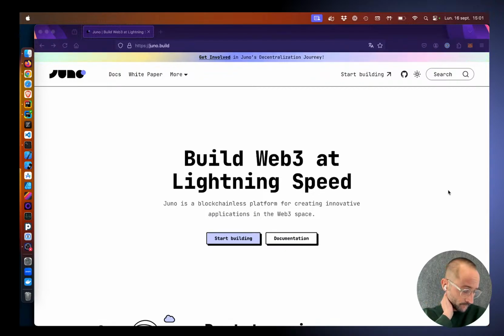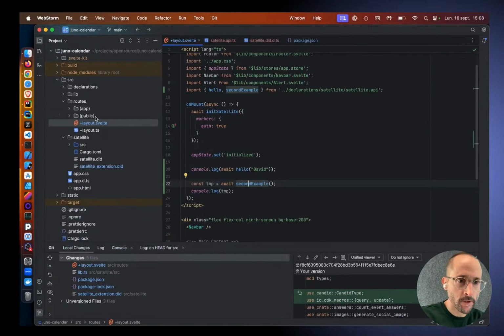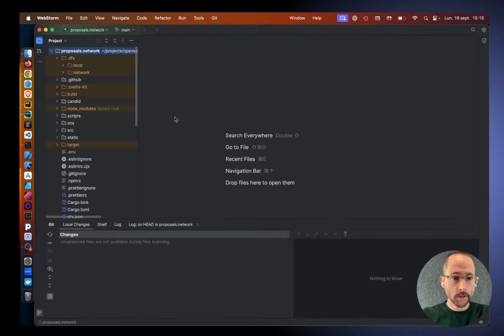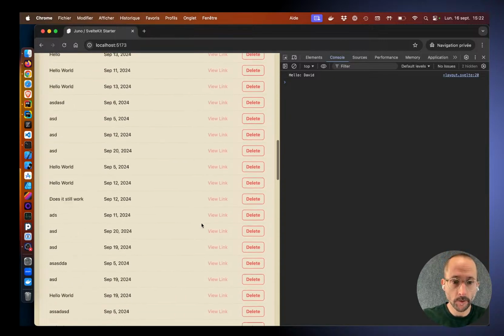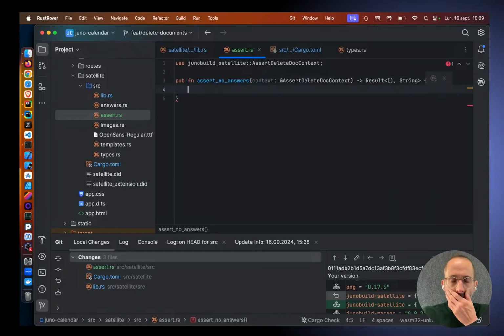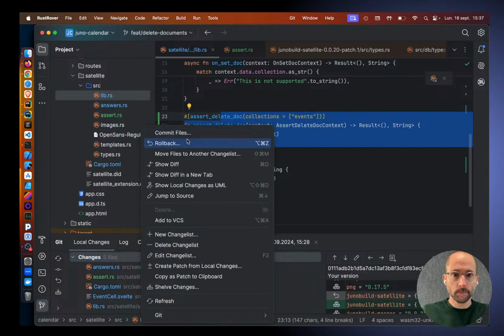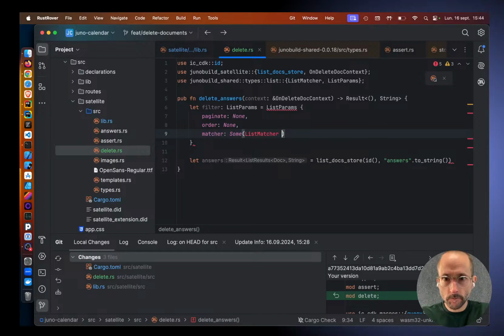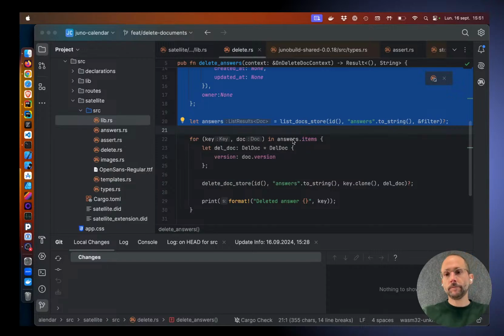Juno Live 10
In this livestream, we review the latest features and improvements in Juno. We also explore the new functionalities in the Proposals.network tool and introduce exciting updates to the calendar app, including options to delete events and manage responses.

Timestamps:

0:00 Introduction to the live stream
1:13 Reviewing and testing the new tooling improvement in Juno
12:14 Reviewing the new feature implemented in Proposal.network Dapp
13:14 Implementing the delete Event feature in the Doodle calendar app
18:35 Implementing and testing the delete Event Answer feature
37:34 Implementing and testing automatic answer deletion on Event deletion feature
49:29 Summary of the live stream, upcoming week’s tasks, and closing remarks